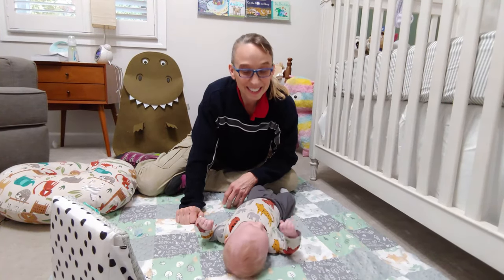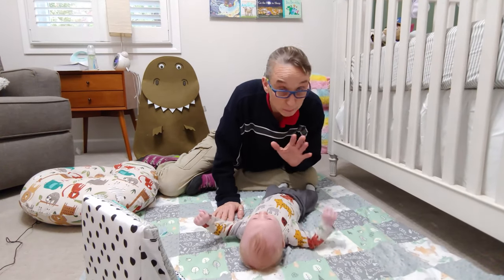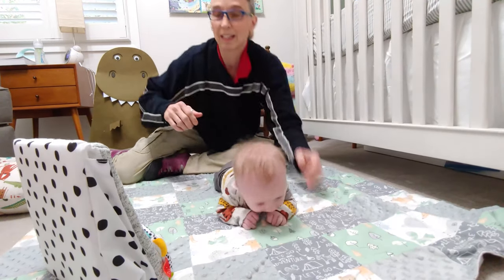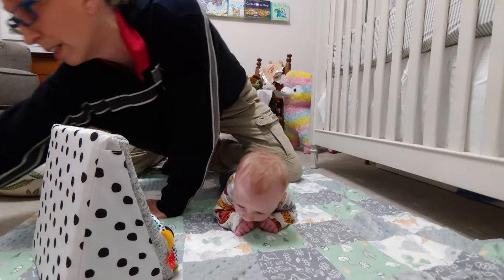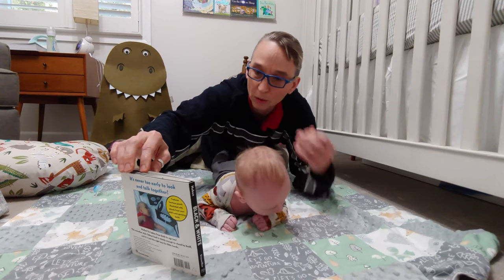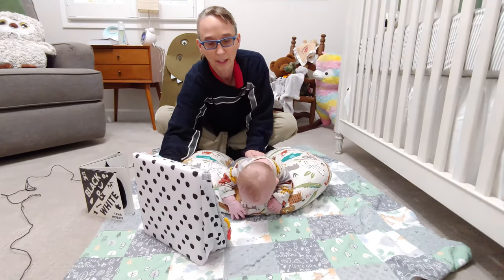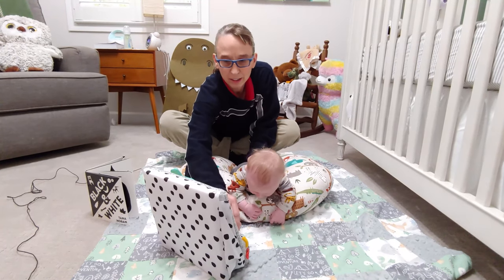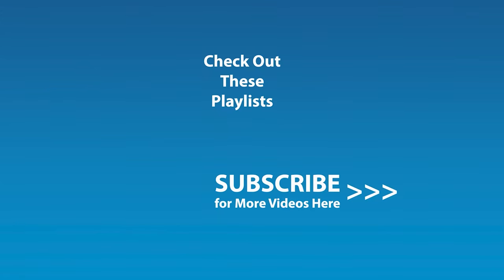6R Tummy Time Head Control Tips-Turning Head Right for Right-Sided Torticollis Treatment in Babies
I mispeak on this video at 2:22.  I meant to say vision is inconsistent at 1 month of age not at 6 months of age as I said.
Torticollis is a condition in which a baby's head is "twisted" or turned to the side and tilted to the opposite side.  Here the babies have their head tilted to the right and turned to the left.  It can also happen in adults but this playlist is dedicated to the treatment of torticollis in babies. I would like to thank Bode's family who allowed me to come into their home for 6 hours at a time to film him starting when he was 1 month old. ...And then to return and do it again. Wow! Bode does not have torticollis. Bode was quite tolerant of being turned and stretched this way and that. I hope you find these videos useful. If you believe your baby has torticollis, consult your doctor and a pediatric physical therapist with experience treating a child with torticollis for a program specifically designed to address your specific child's recommendations. Do not delay. Earlier treatment is predictive of better outcomes and shorter treatment.

Since these videos are presented in progressive order of difficulty, it may be helpful to watch them in order.

To choose a different caption language:
Click Subtitles/CC.
If the language isn't listed when you click Subtitles/CC:
Click Auto-translate.